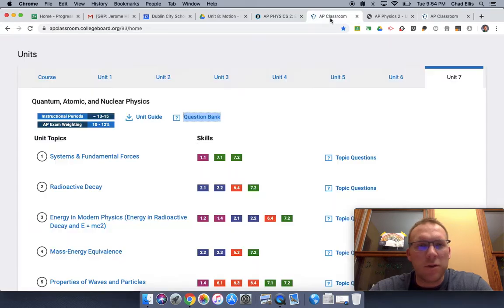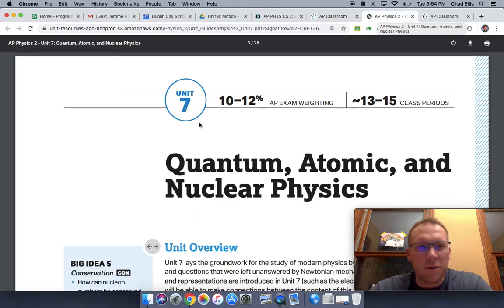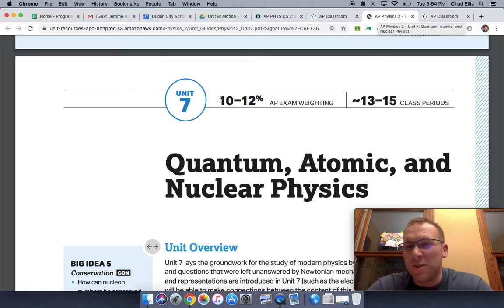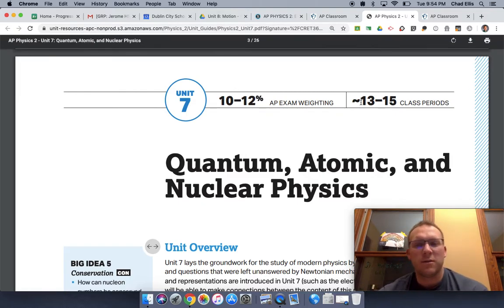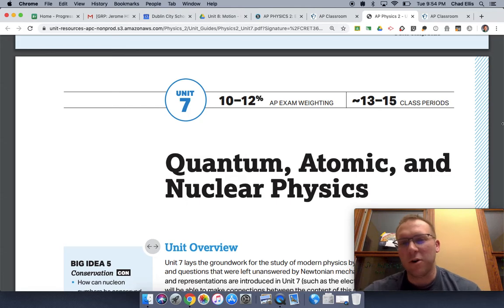AP2 3/18 Distance Learning Day 1